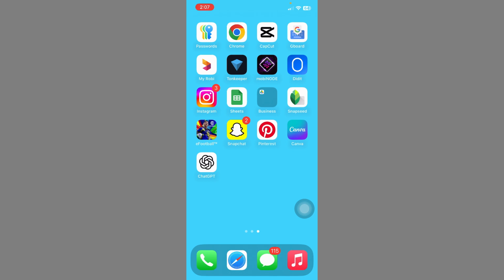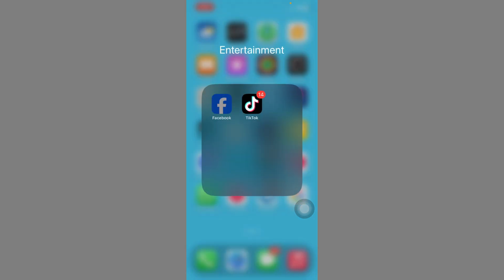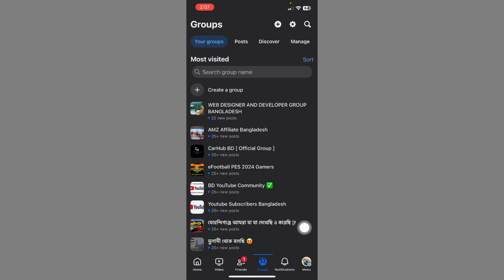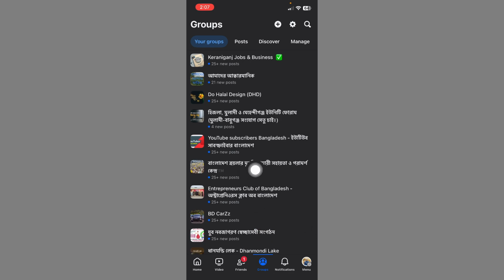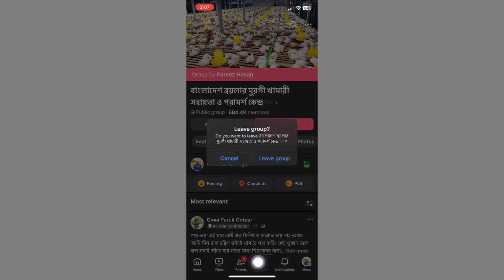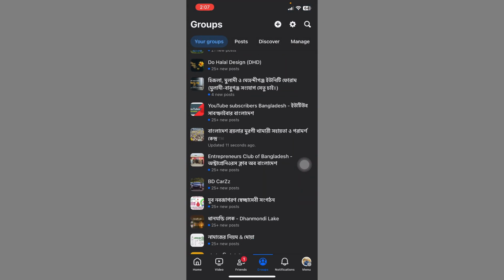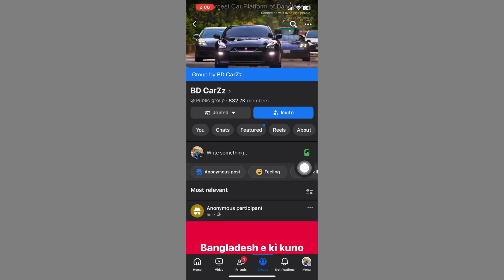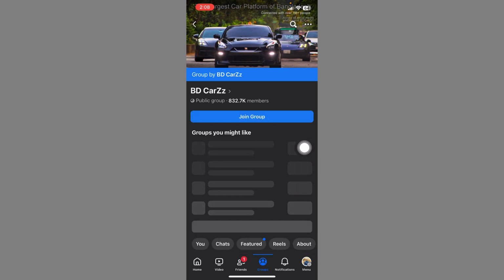How to Leave a Group on Facebook - 2025 (fast & Easy)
How to Leave a Group on Facebook
In this video, you will learn how to leave a group on Facebook quickly and easily. If you’re tired of notifications or no longer want to be part of a Facebook group, this step-by-step guide will show you the easiest way to exit. We also cover tips on managing Facebook groups, controlling group notifications, and keeping your news feed organized. Whether you’re using Facebook on mobile or desktop, this tutorial will help you take control of your groups and online experience.